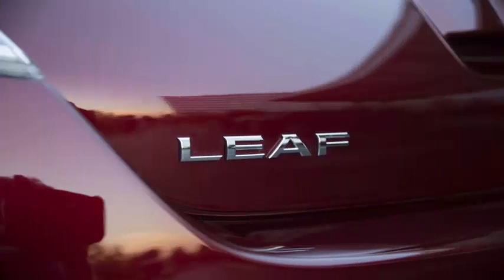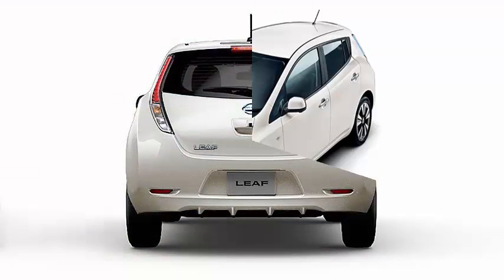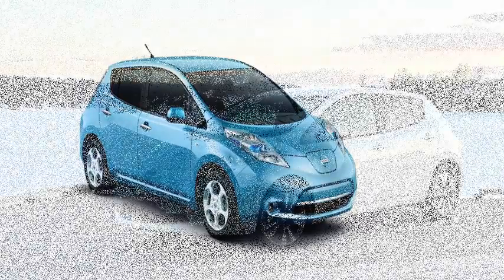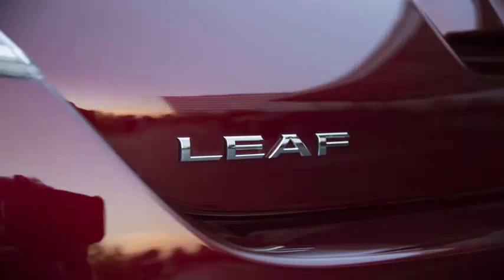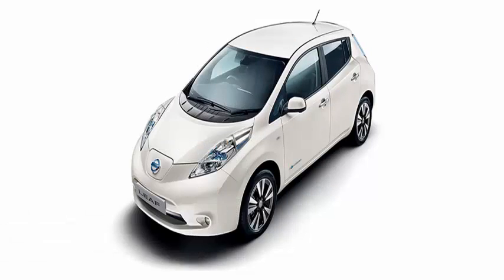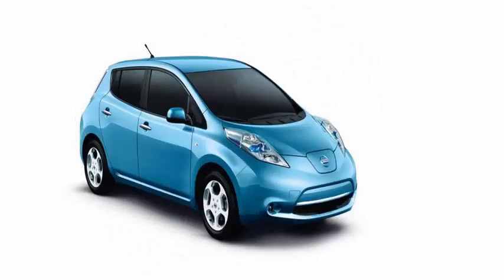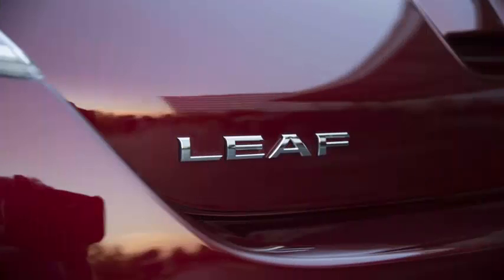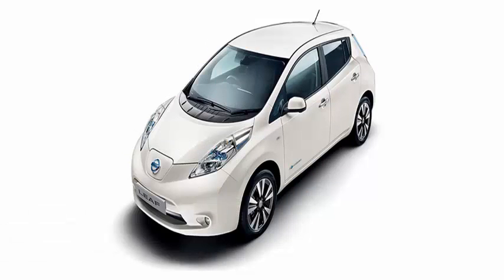New Nissan: Leaf to offer unique e-Pedal control.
Nissan has continued to dribble features before the release of the next Leaf, revealing today that the next-generation electric vehicle will have a so-called electronic pedal that can be used to accelerate, slow down and reach a complete stop. The single pedal operation is a feature built into a series of electric vehicles as a way to simplify driving and recover lost energy during deceleration. This regenerative braking approach can be seen in cars like the BMW i3 and Chevy Bolt, but according to Nissan, the next sheet will take things a little longer.

The company says it will be the first car in the world that allows drivers to reach a stalemate in the hills, hold the position, and then re-drive again with a single pedal. The electronic pedal will be activated by a switch that converts the accelerator, otherwise normal, to a pedal to govern them all. Removing the pedal reduces the speed of the car, while the release stops and maintains its position even on a slope. Nissan says users will be able to handle 90 percent of their driving with the e-Pedal.